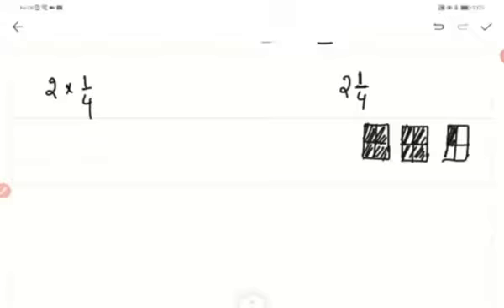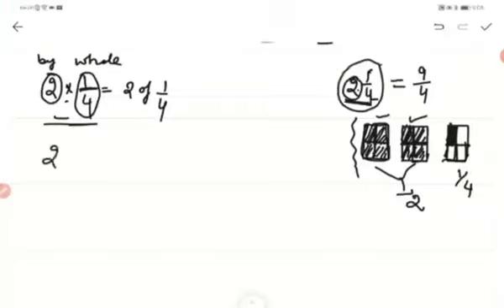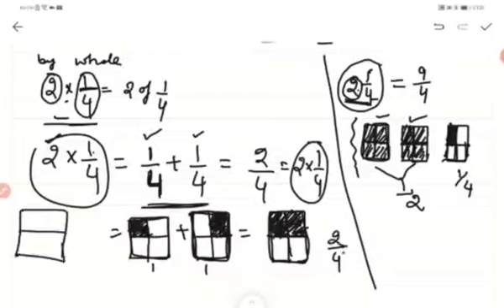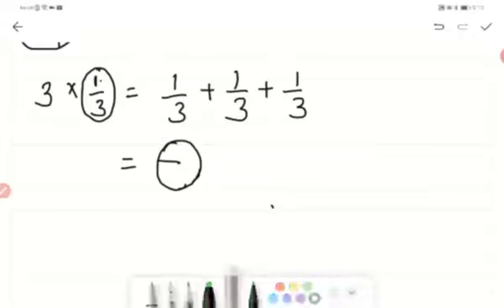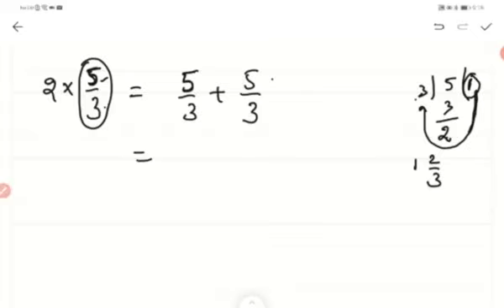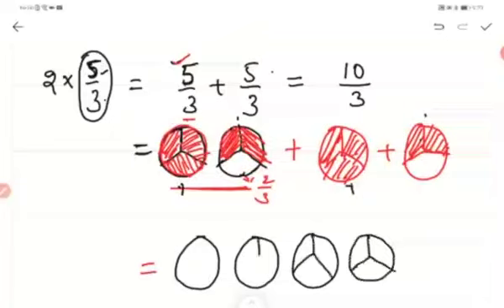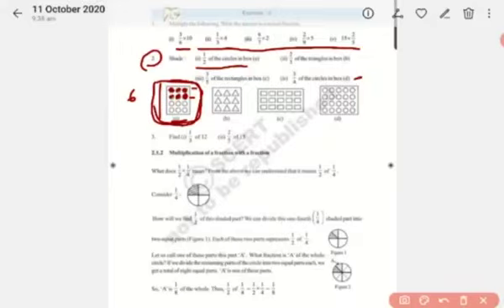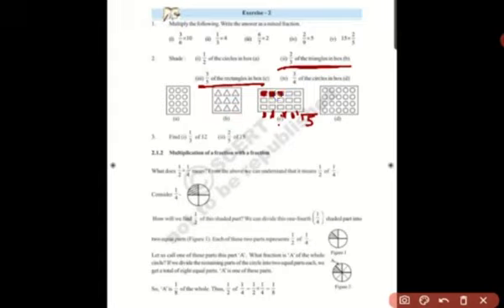MULTIPLICATION OF FRACTIONS